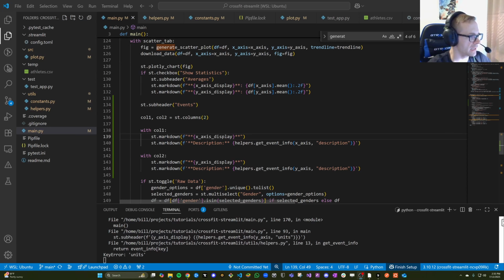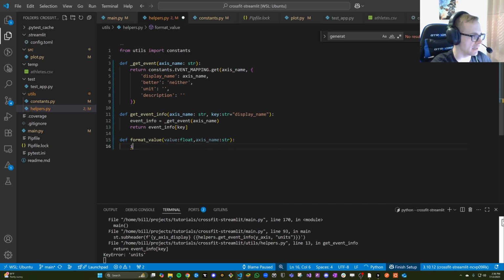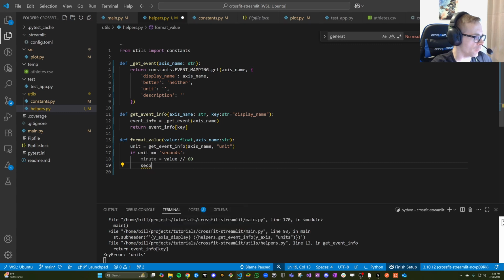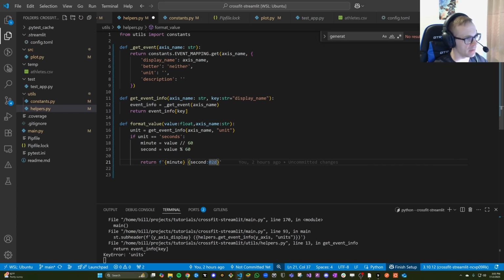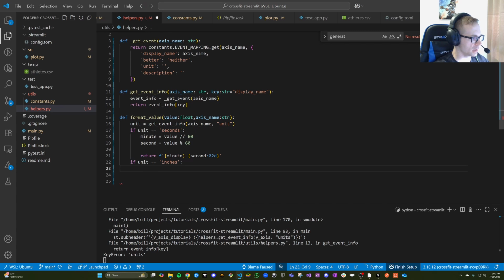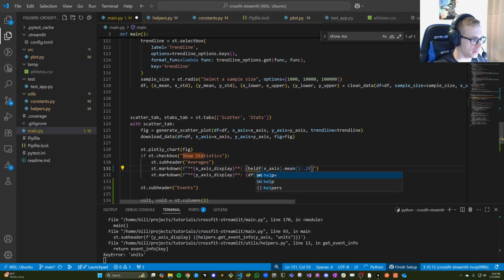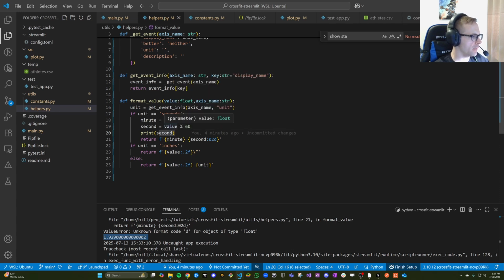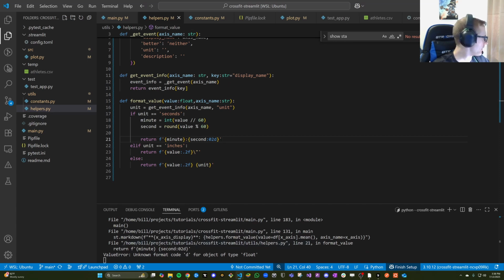Streamlit Crossfit 10b Format Time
In this streamlit tutorial, let's format the time that shows when we use the stats toggle

Commands to download chrome to wsl:
sudo apt update
wget -q -O | sudo apt-key add
echo "deb [arch=amd64] stable main" | sudo tee /etc/apt/sources.list.d/google-chrome.list

sudo apt install google-chrome-stable

Chapters
00:00 Intro
00:31 Format Values
08:25 Apply Formatting

Corrections
06:12 Decimal point I meant
07:05 The f stands for floating point which allows to have decimal places
11:47 test if it’s a second is what I meant